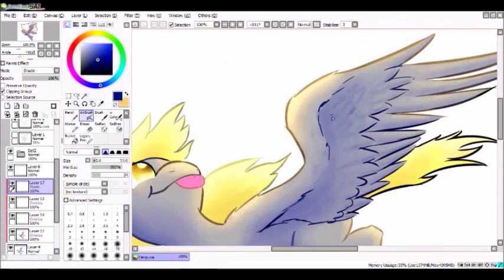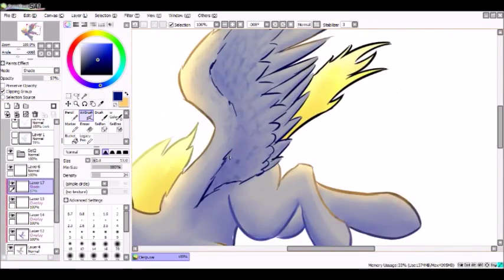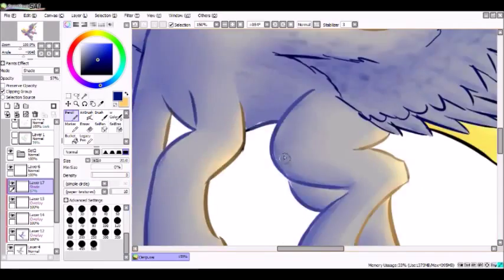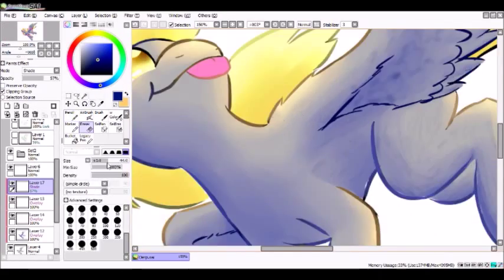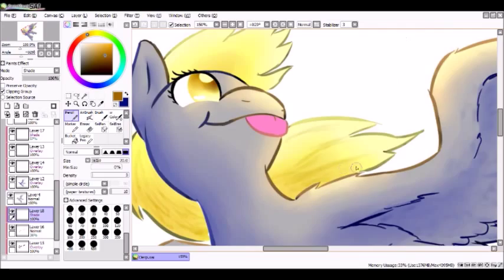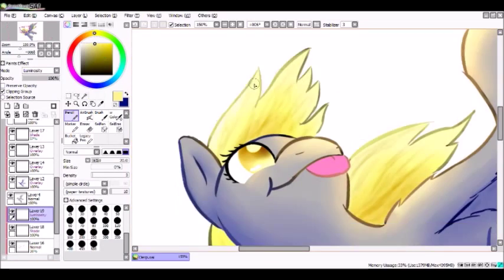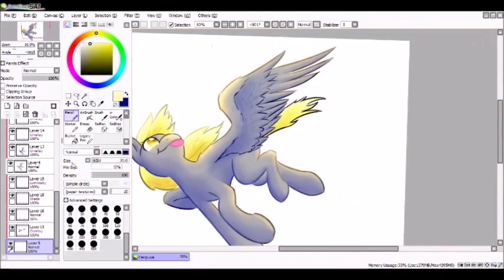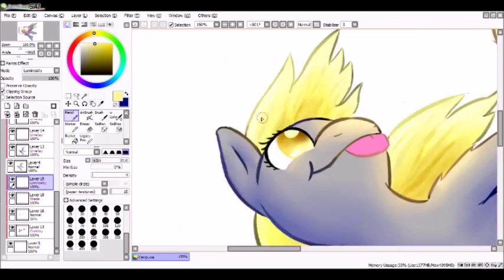Derpy Skys [Speed Draw]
Hope you like it! (^w^)/